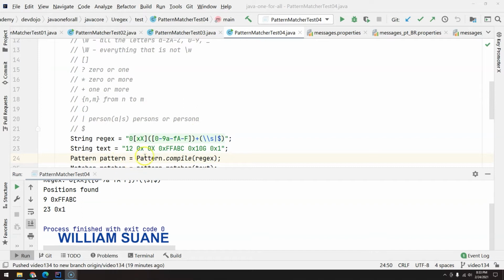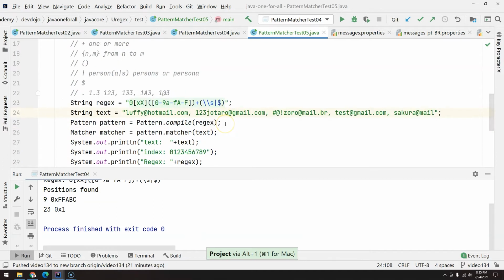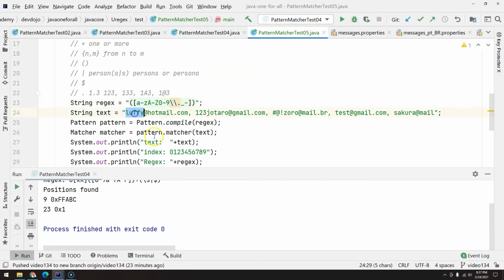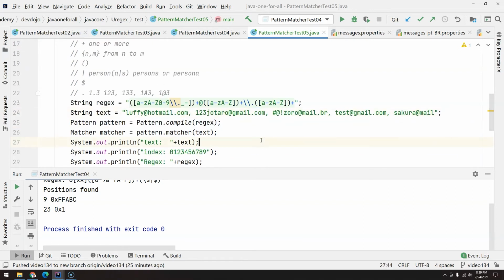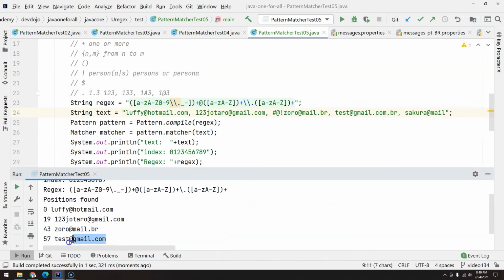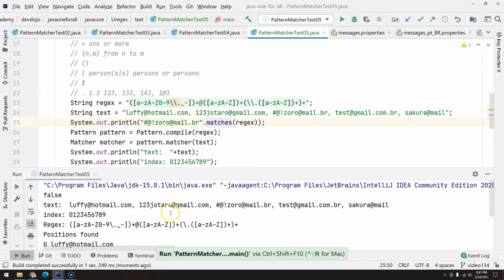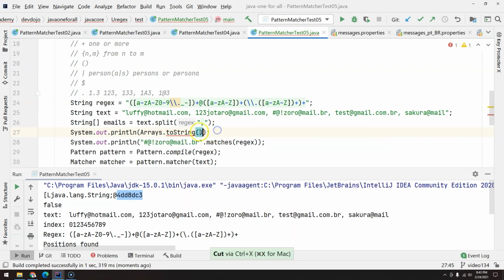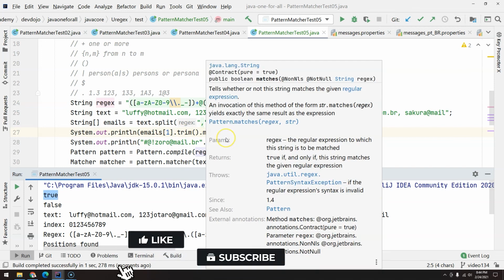135 - Utility Classes - Regex pt 05 - Pattern and Matcher - Quantifier pt 02